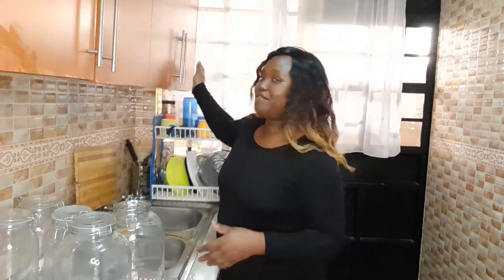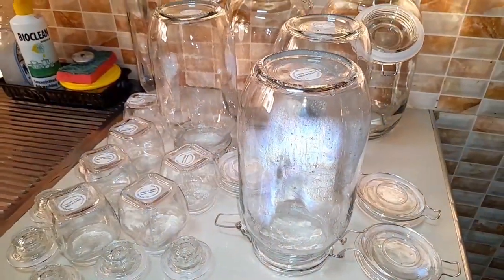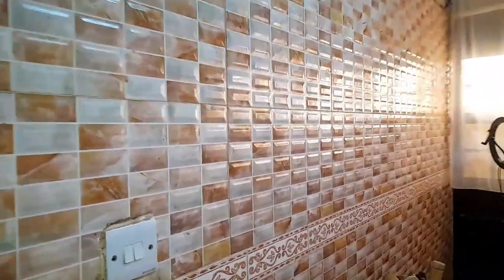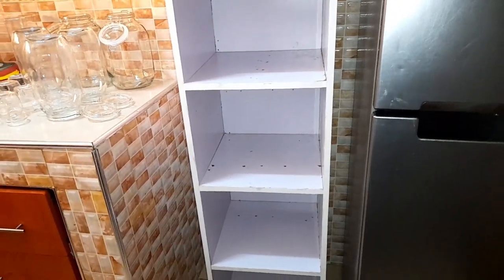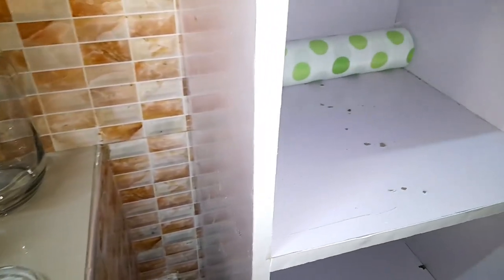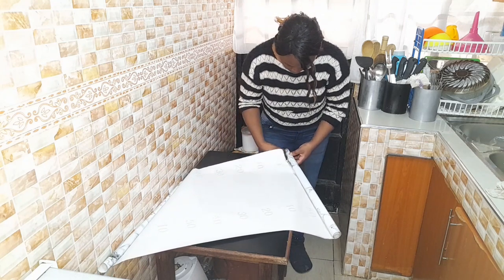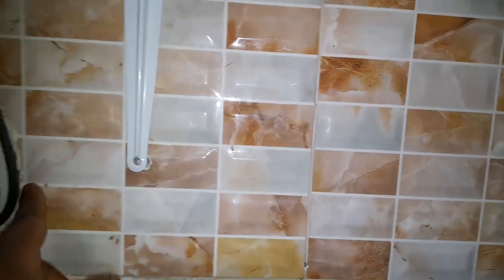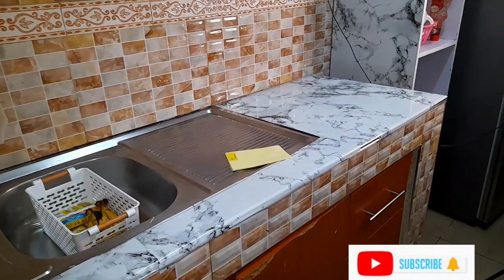KITCHEN MAKEOVER PART1::DIY PANTRY+NEW SHELVES+KITCHEN COUNTER TOPS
Hi fam welcome to todays video KITCHEN MAKEOVER PART1::DIY PANTRY+NEW SHELVES+KITCHEN COUNTER TOPS